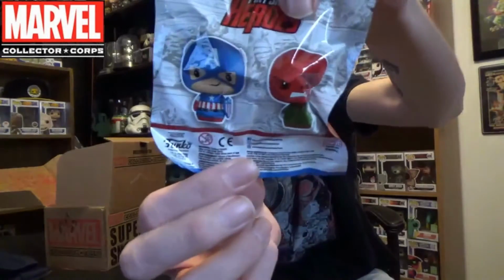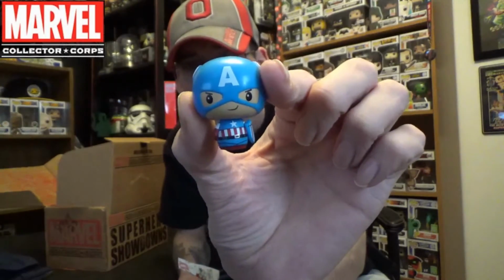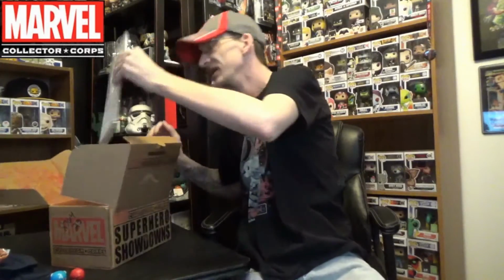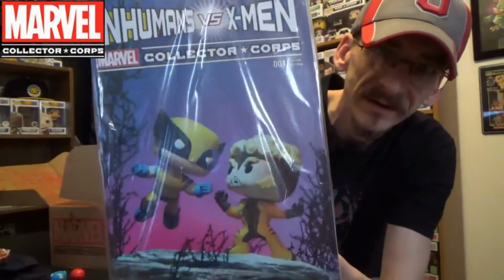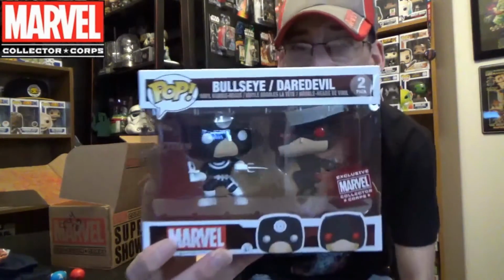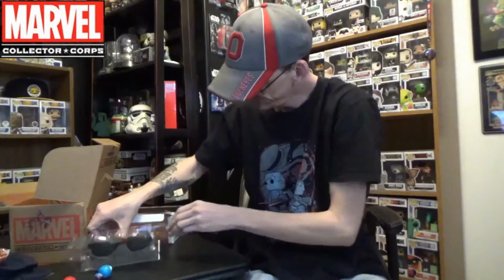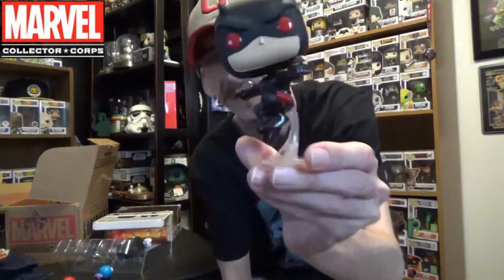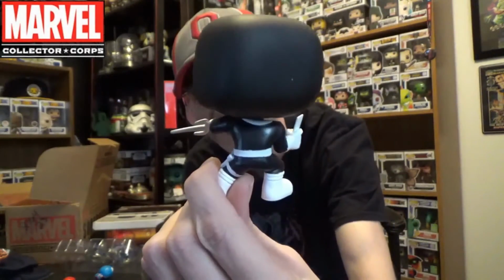Marvel Collector Corp Unboxing : Superhero Showdown February 2017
Unboxing February's Marvel Collector Corp Box! Theme this month is Superhero Showdown! Check out whats in this months box!!

8764 National Rd SW Lot 23
Etna, Ohio 43062

Amazon Wish List